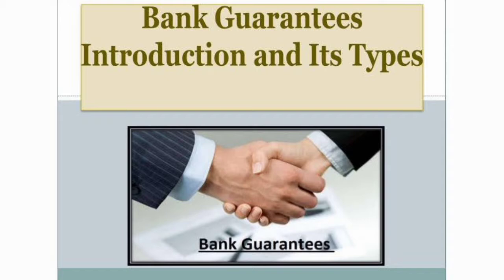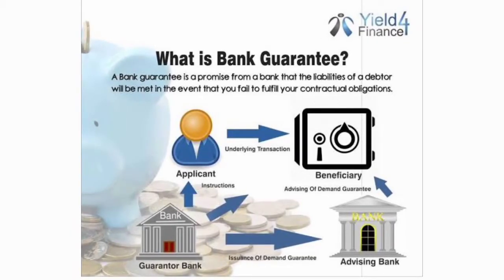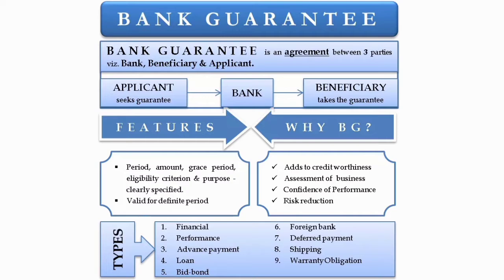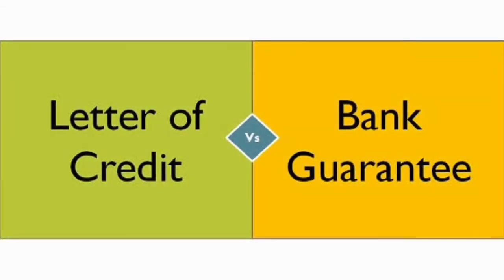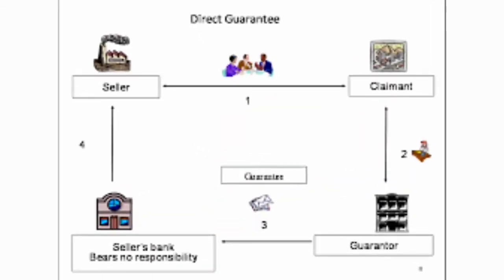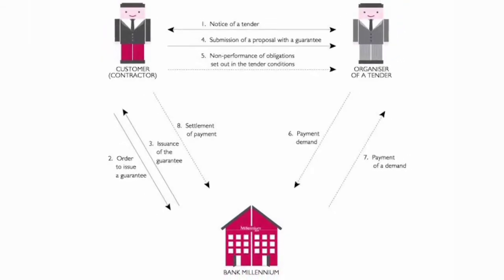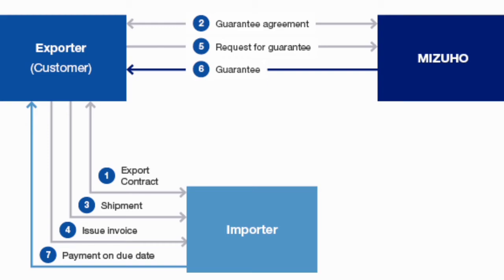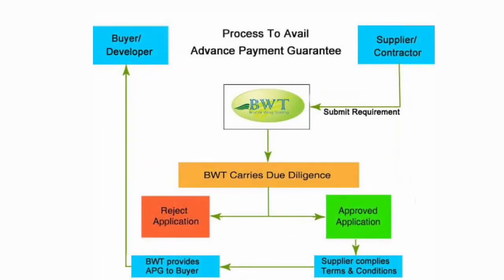What is Bank guarantee's and it's different types